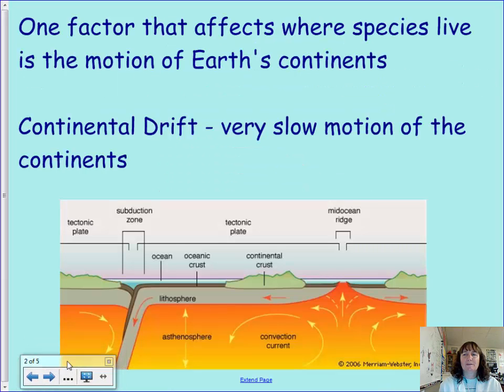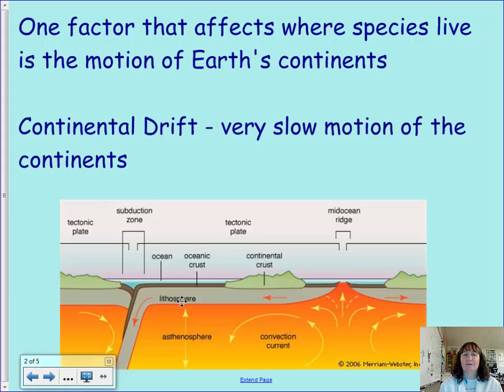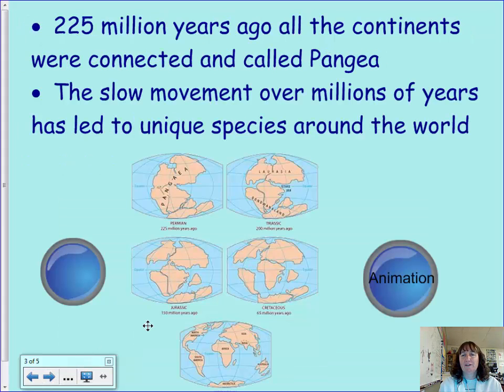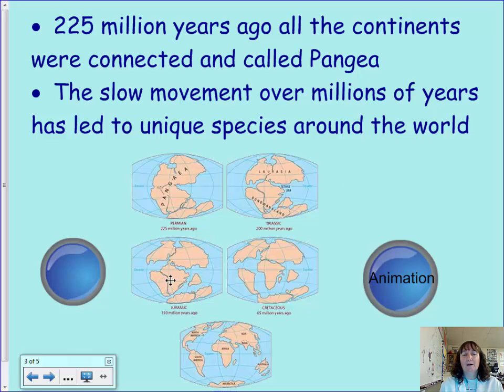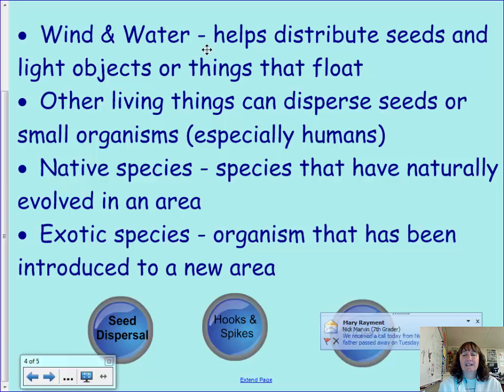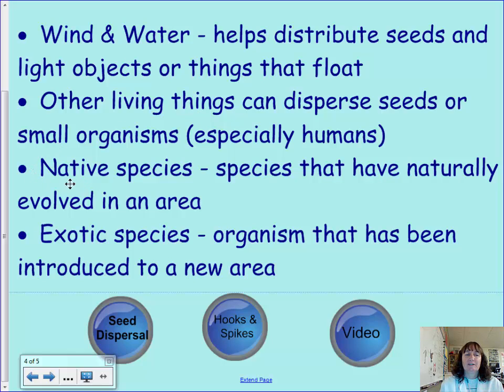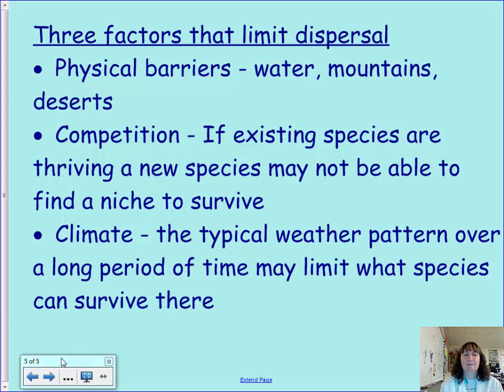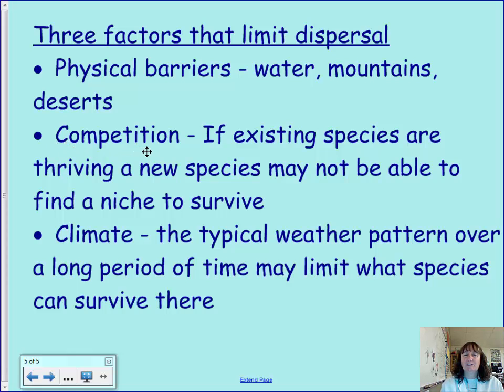Env Sci 2 3 Biogeography